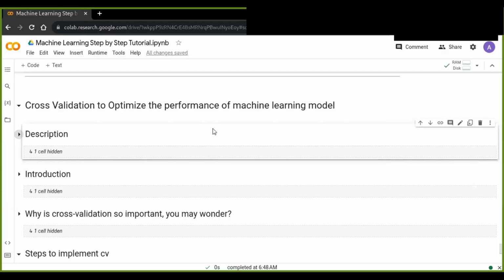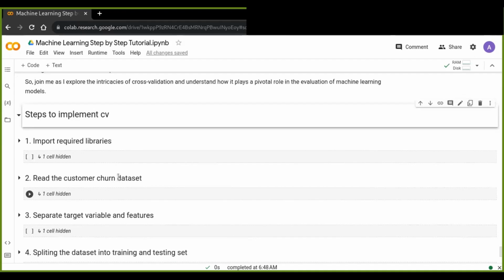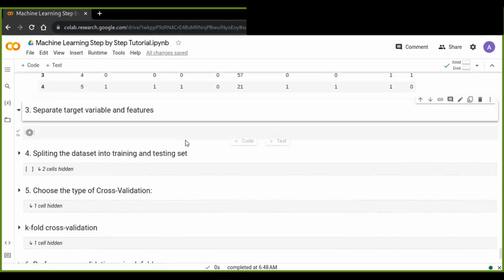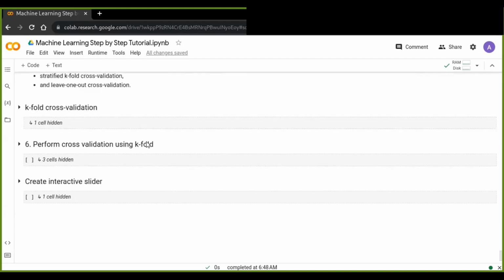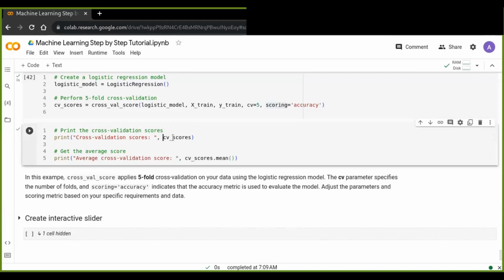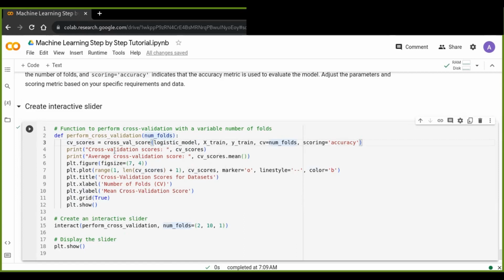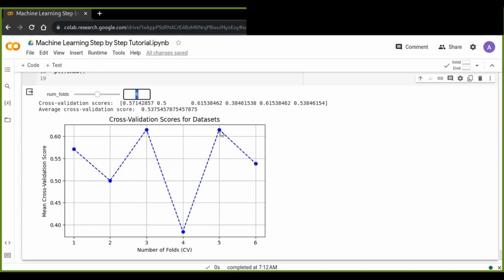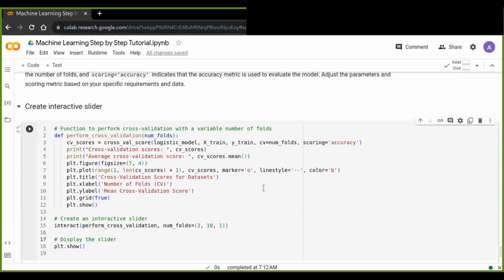Improve Your Machine Learning Model Performance with Cross-Validation: A Step-by-Step Guide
Cross-validation is a powerful technique for improving the performance of machine learning models. It works by dividing your dataset into multiple folds, training a model on each fold, and then evaluating the model on the remaining folds. This process helps to prevent overfitting and gives you a more accurate estimate of how well your model will generalize to new data.

In this video, I will walk you through a step-by-step guide on how to use cross-validation to improve your machine learning model performance. I will cover the different types of cross-validation, how to choose the right number of folds, and how to interpret the results.

Whether you are a beginner or an experienced machine learning practitioner, this video will teach you everything you need to know about cross-validation.

                         COME AGAIN!